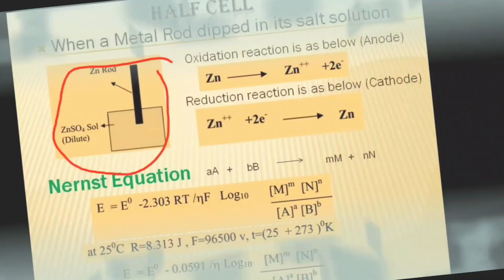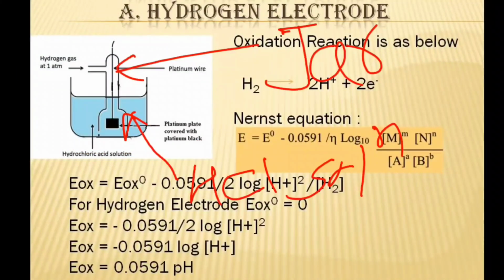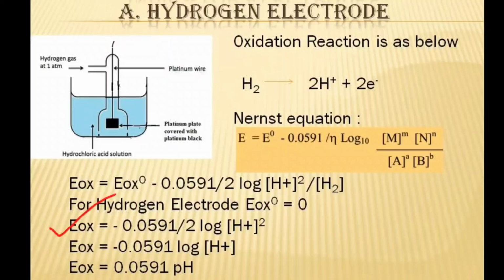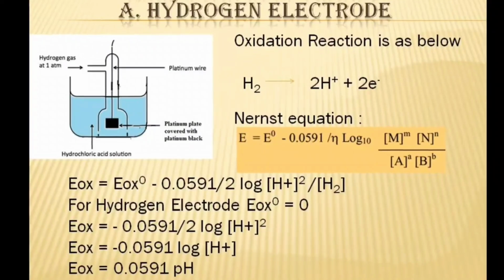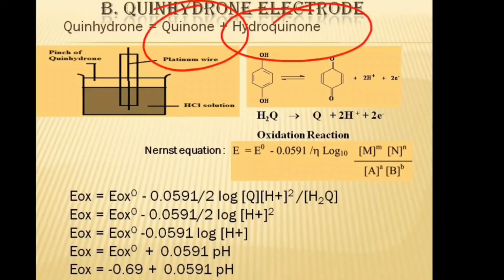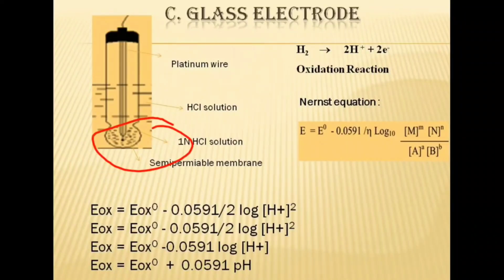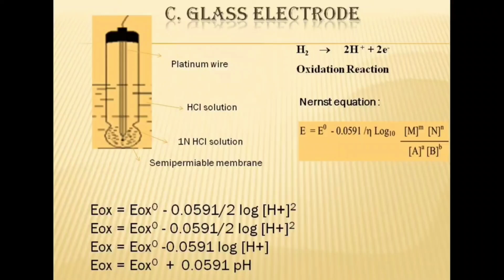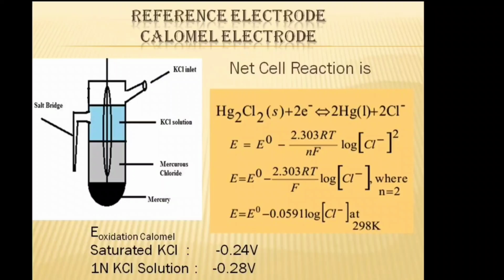ELECTROCHEMISTRY PART - 4